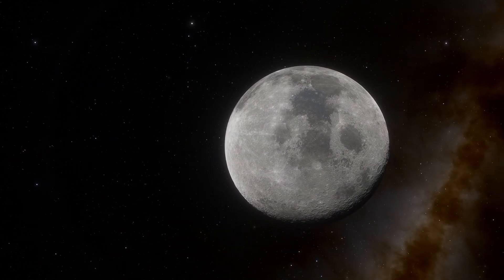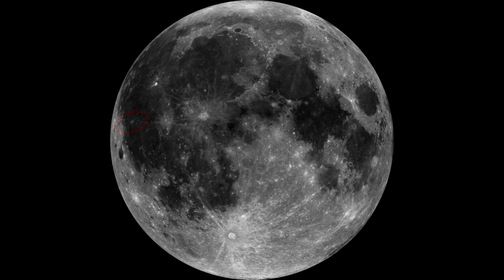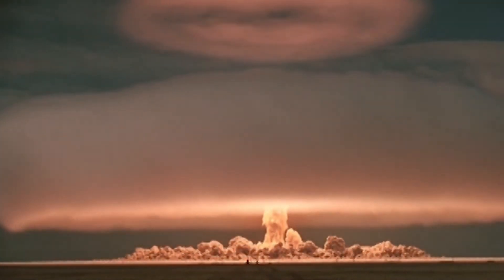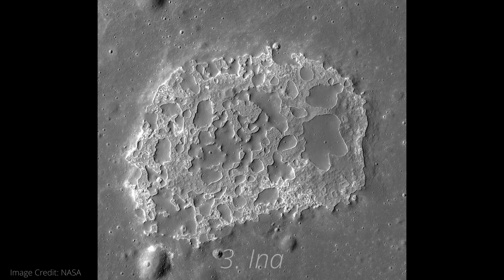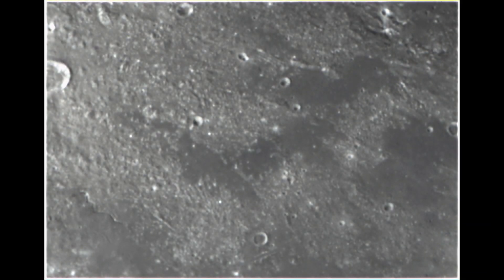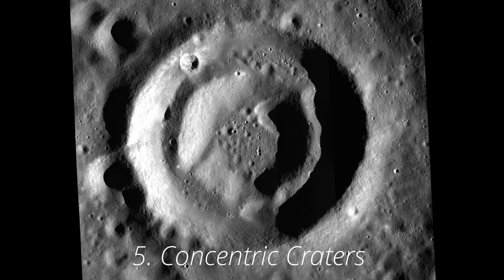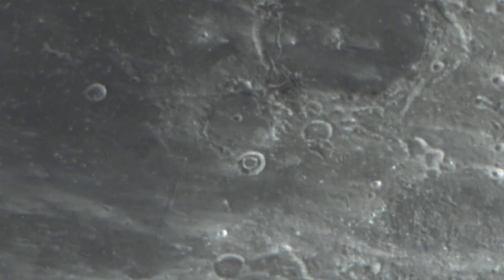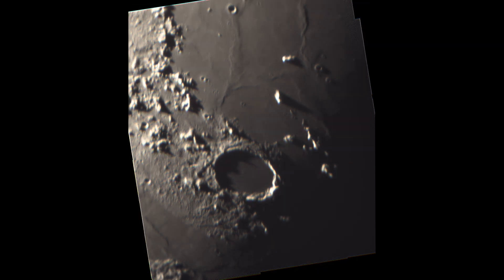5 Unique Lunar Targets to View and Image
Back to the Moon with some moderate to difficult targets!

Equipment List:
Telescope - Celestron CPC925
Camera - ZWO ASI 678MC
Accessories - Up to Two 2X Barlow Lenses

Software: SharpCap for Video Aquisition on ZWO Camera
AutoStakkert for Video Conversion to Images from ZWO Camera Data
Registax for Wavelet Processing and White-Balance
RawTherapee for final touch-ups

Celestron Nexstar 6SE
Celestron NexStar 8SE (The 6's Bigger Brother)
Celestron CPC 925
Camera (ZWO ASI678MC)
Barlow Lens Option 1
Barlow Lens Option 2
UV/IR Cut Filter (SVBony UV/IR Cut Filter 1.25")
Focal Reducer (Celestron F/6.3)
Toy Diffraction Grading